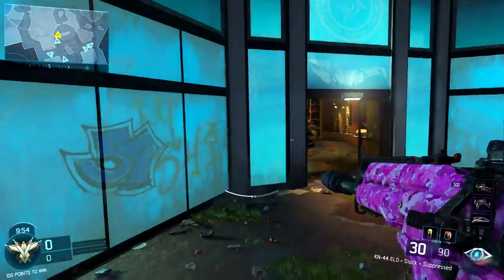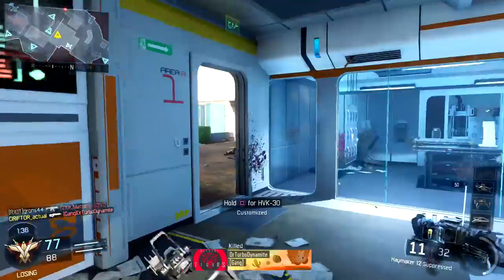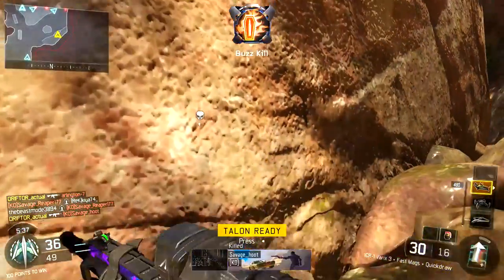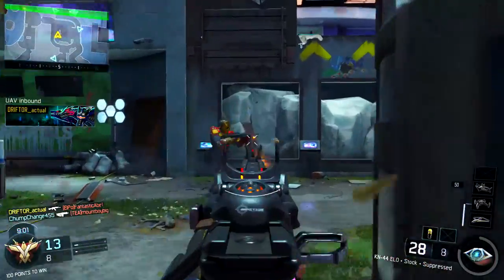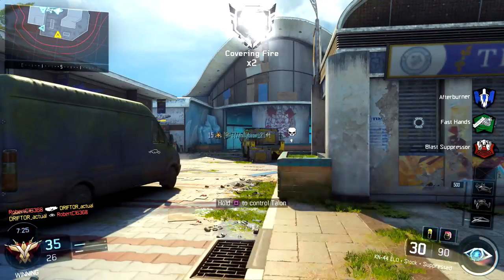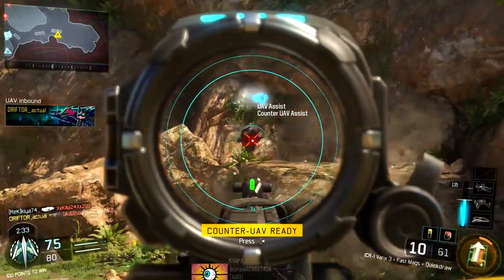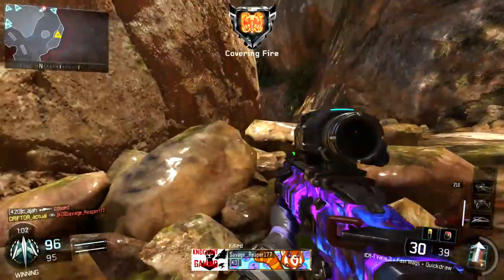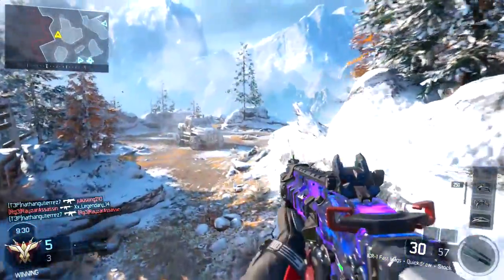Black Ops 3 In Depth: How To Raise Your KD in TDM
Call of Duty: Black Ops 3 has a lot of new stuff, but the massive amounts of people playing TDM never changes. Nor does the desire to improve your KD in that mode. So, I made a basic guide on how to improve your KD in TDM. This video has six basic tips for instant improvement and four recommended classes.